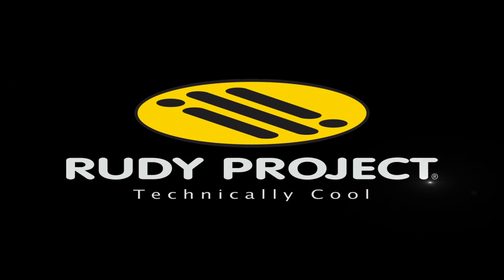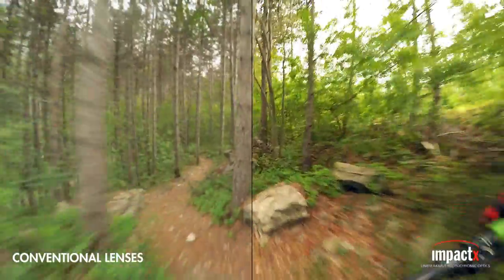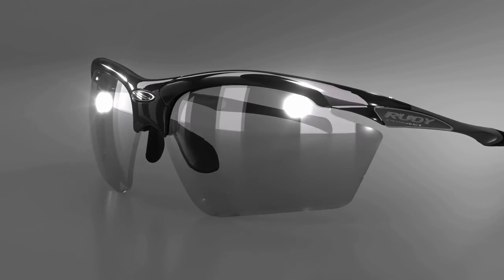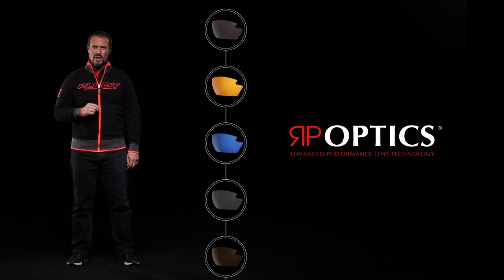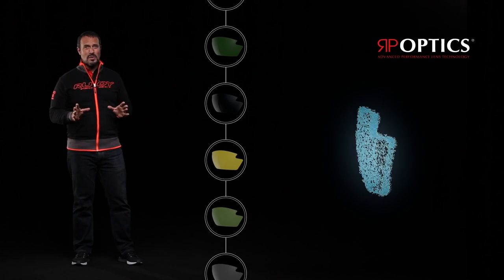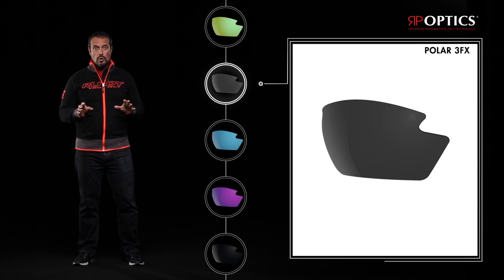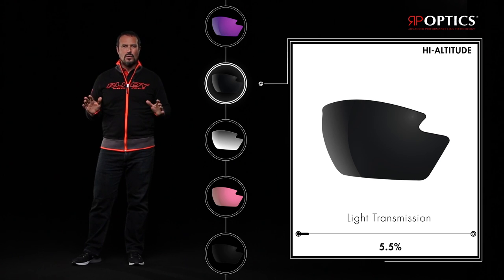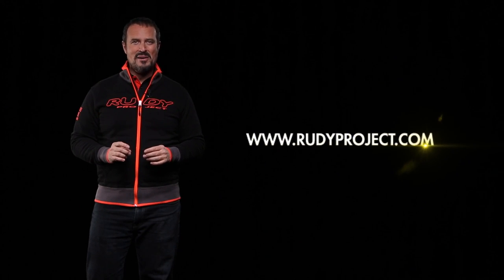Rudy Project Sun Lenses - Training movie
Rudy Project offers two lenses families: ImpactX and RP Optics.
ImpactX lenses represent the most advanced technology in the world incorporated into sunglass lenses: photochromic and unbreakable.
The second lenses option are RP Optics - made from high-pressure injected polycarbonate, they protect against harmful UV rays up to 400 nm and offer a range of over 30 available colors.